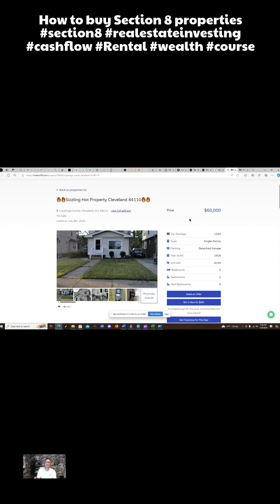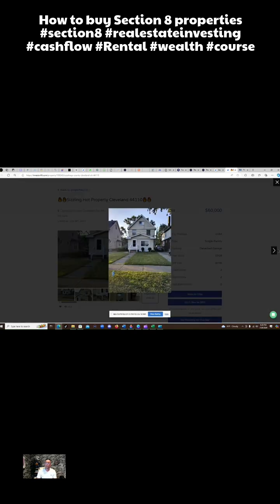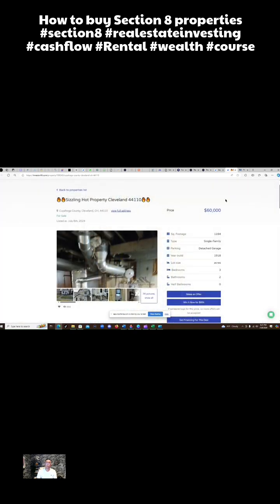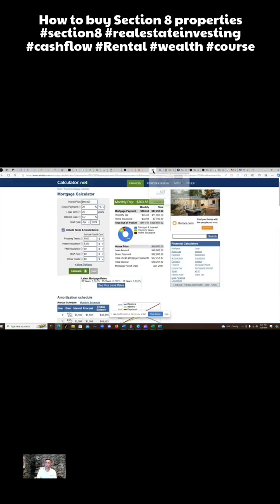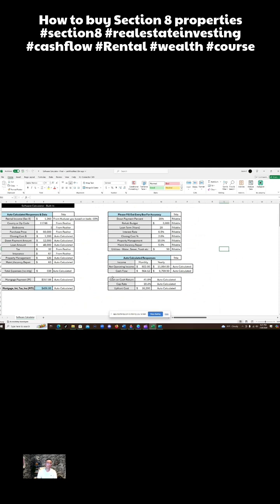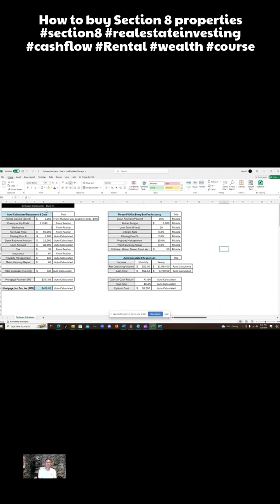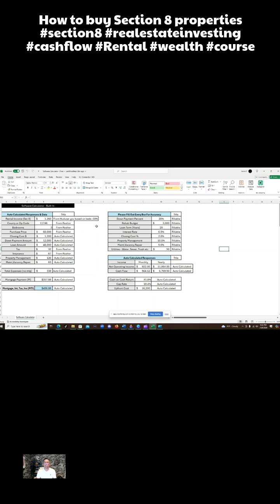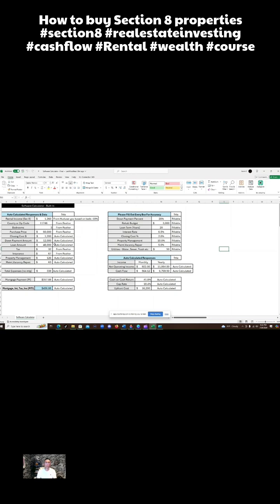How to buy Section 8 properties